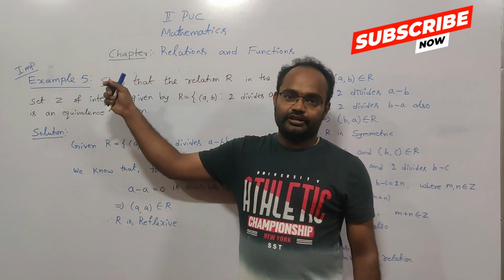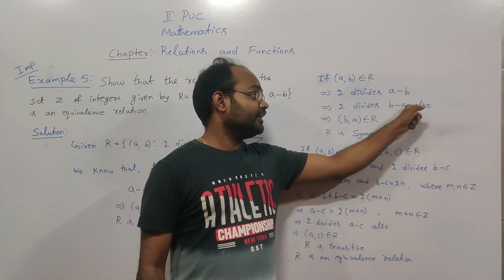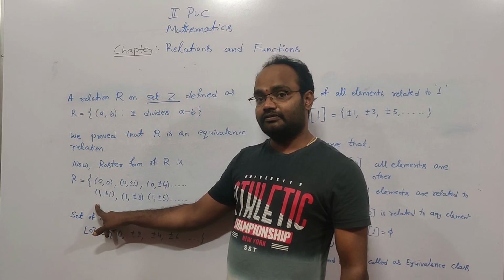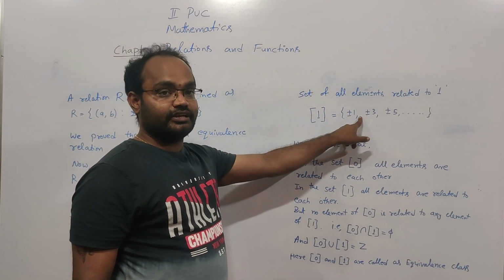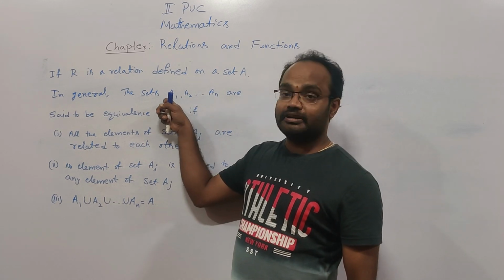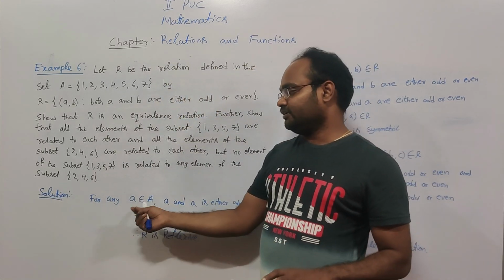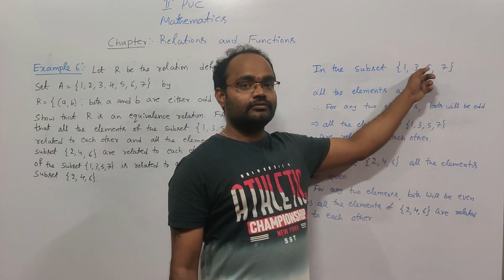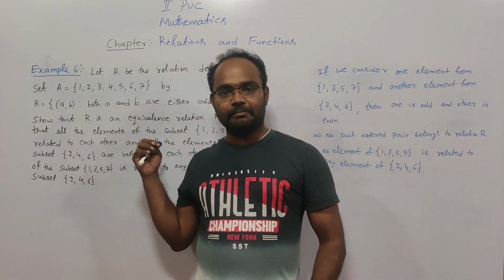Second PUC Mathematics - Chapter 1: Relations and functions explained in Kannada/ Part 4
Join us in this comprehensive video as we delve into the intricate world of Second PUC Mathematics Chapter-1: Relations and functions. Learn about the fundamental concepts, definitions, and properties involved in this chapter and how they form the building blocks for advanced mathematical studies.